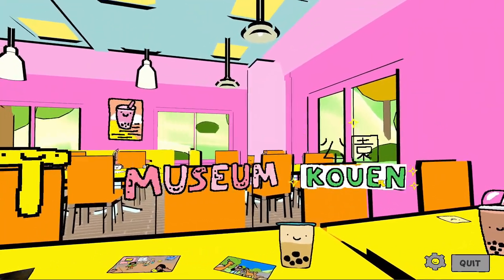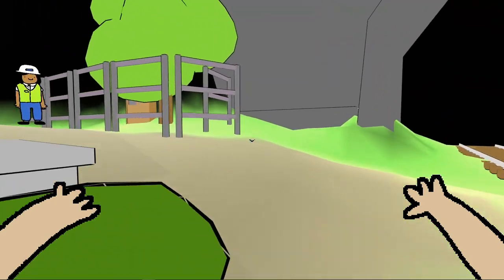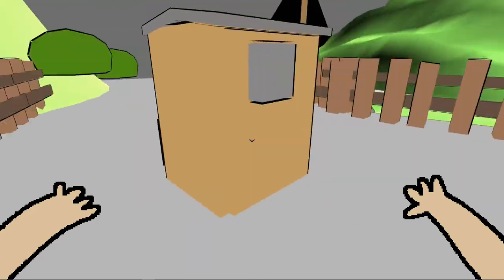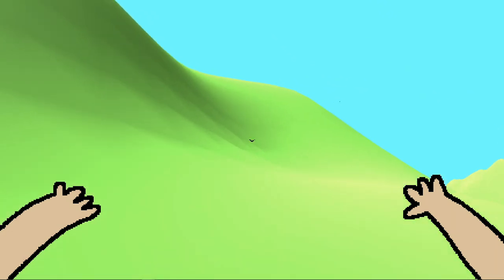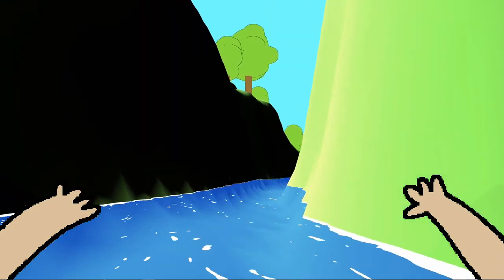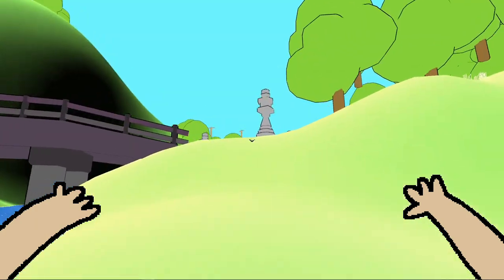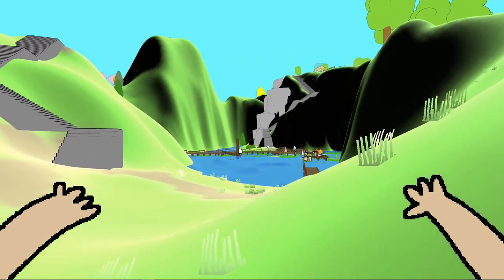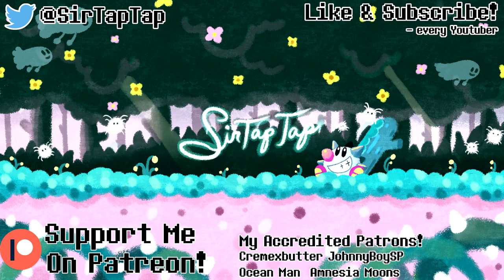Let's Play QT: Kouen (1) | Open World MS Paint Photography!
Gaming Livestreams and 3+ videos a week!